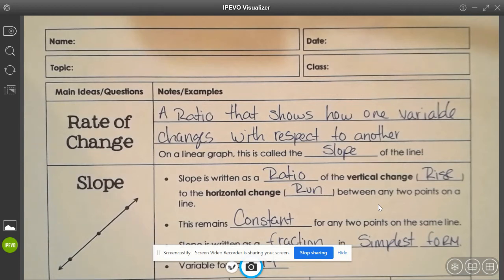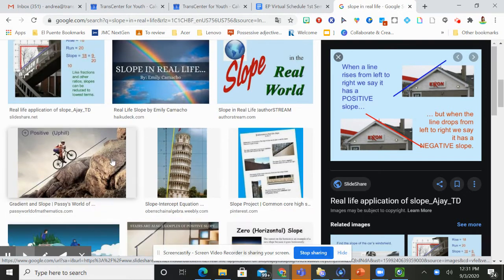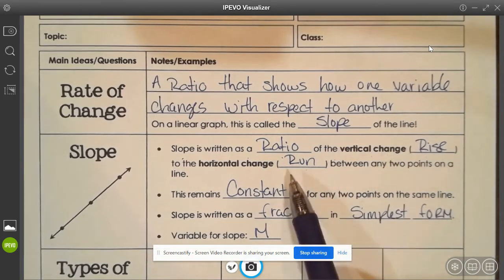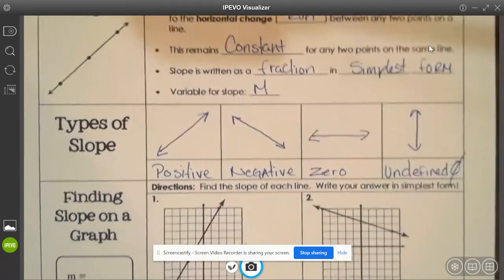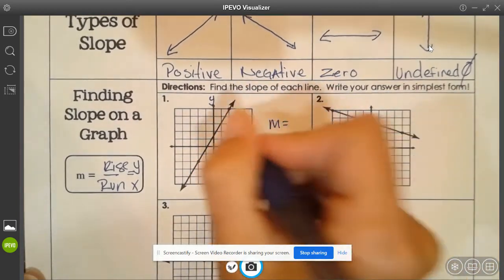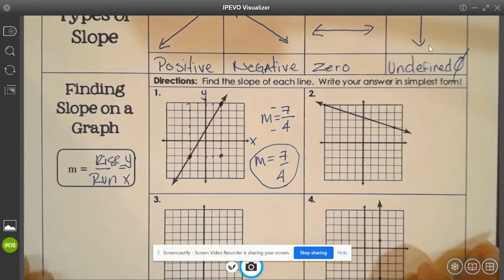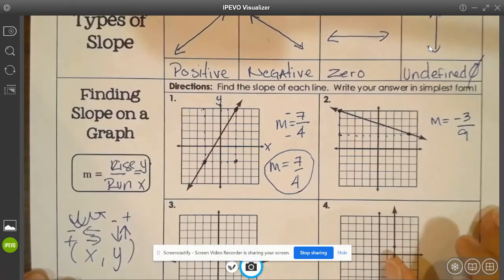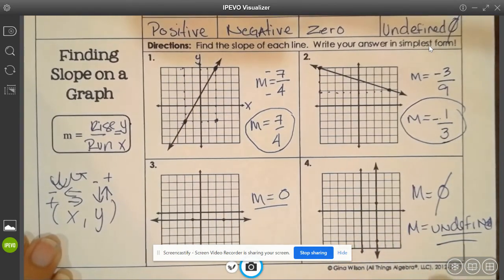Intro to Slope- Notes by Andrea